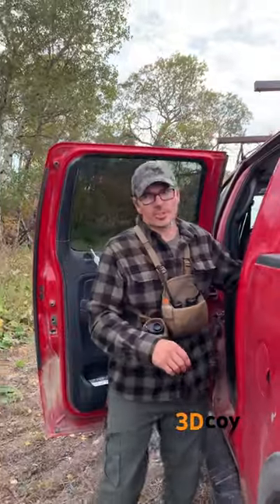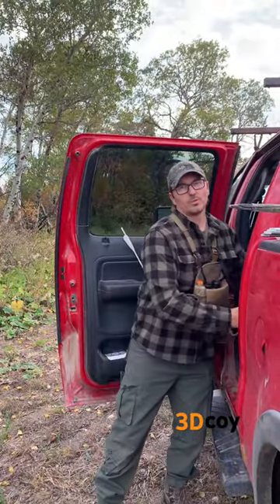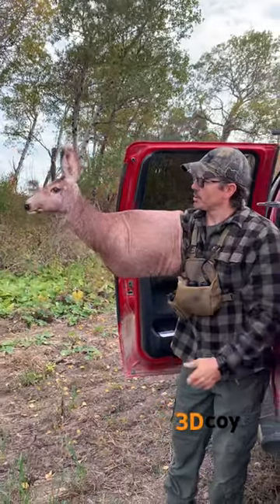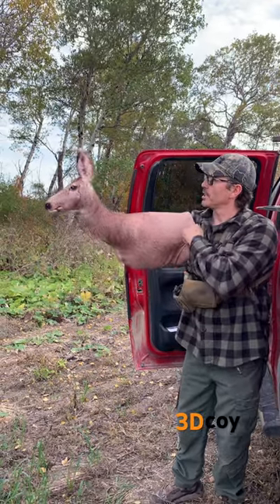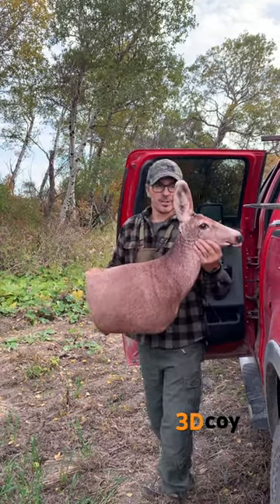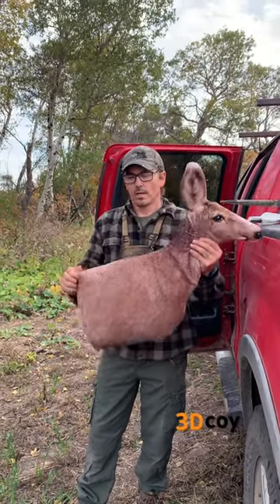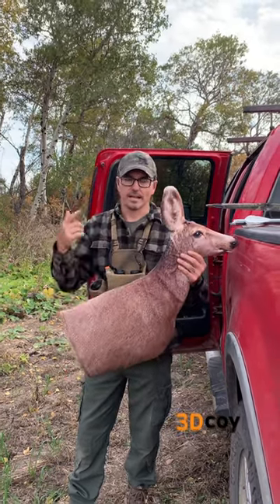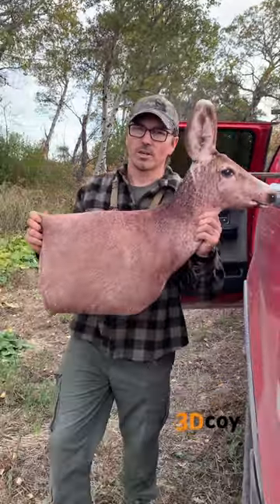New 3Dcoy hitting the market!